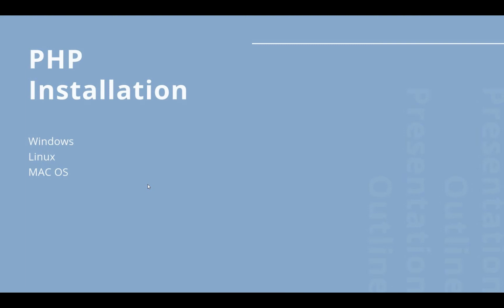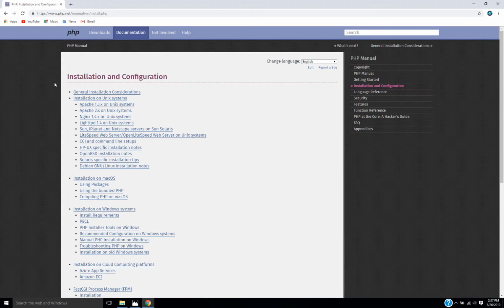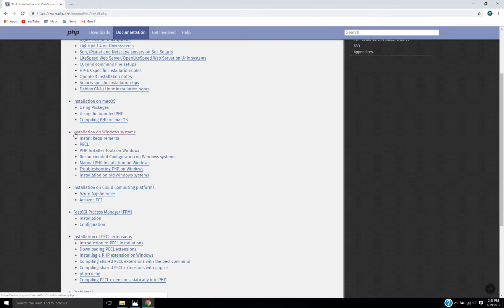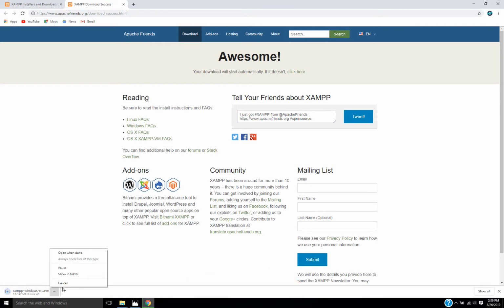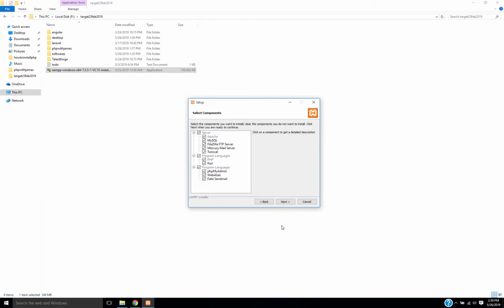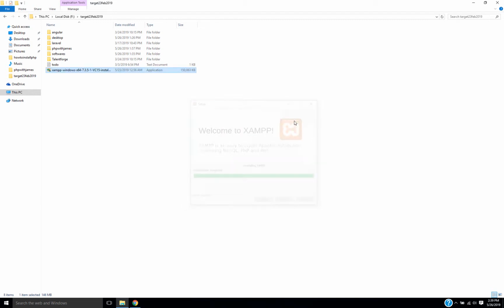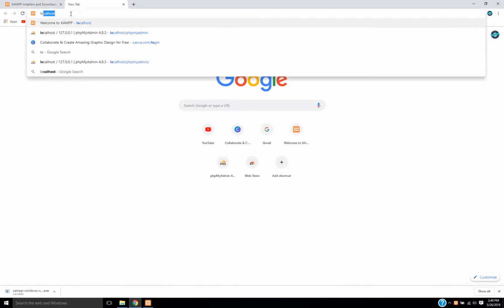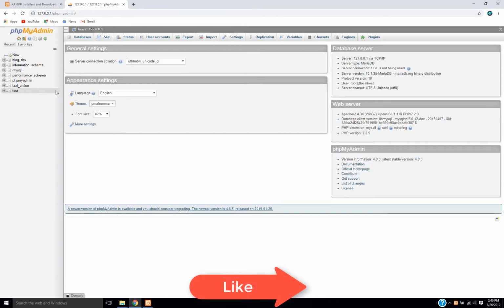How to install PHP | XAMPP installation on windows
Hi Everyone, in this video you will learn how to install PHP / XAMPP on your local machine and how to access localhost and phpmyadmin in your browser so that you can have your local PHP setup and you can start developing and testing your PHP Web Applications.